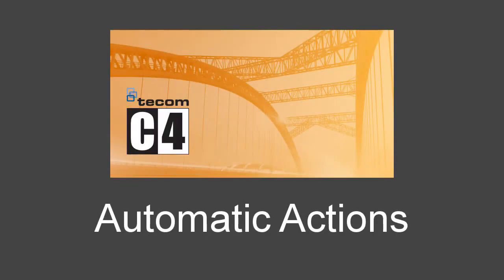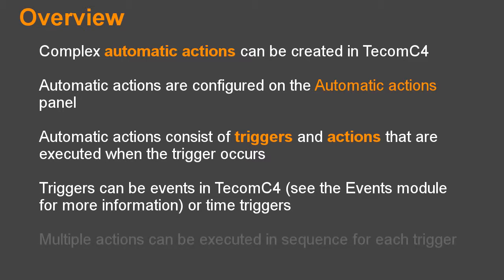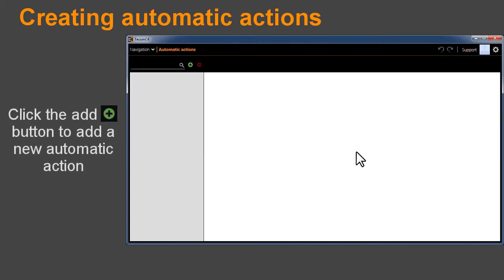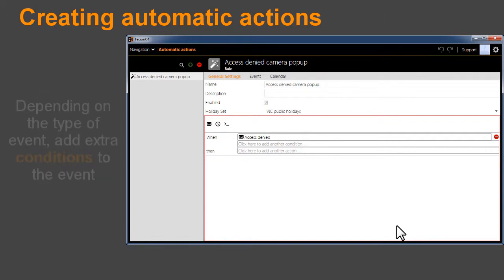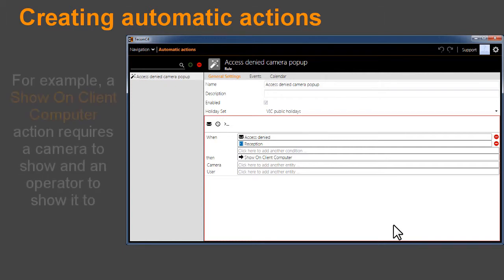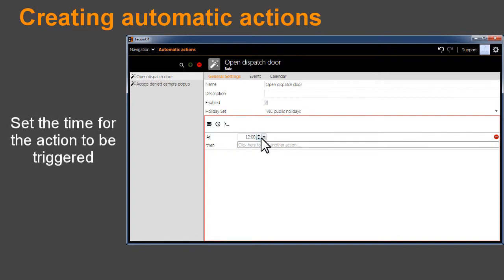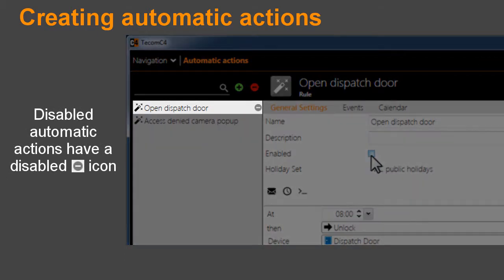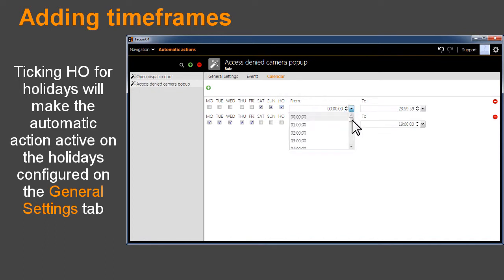TecomC4 Training - Automatic Actions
TecomC4 supports complex automatic actions to perform tasks when triggered by an event or at a particular time. The Automatic Actions module explains how to create and configure automatic actions.

Please note that it is assumed you have already completed TecomC4 training and you are using this module as a refresher